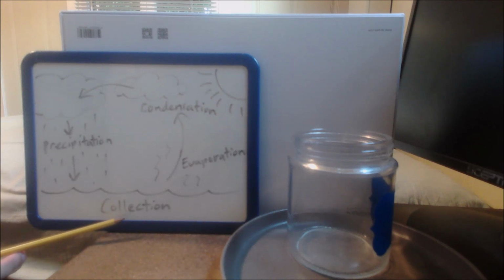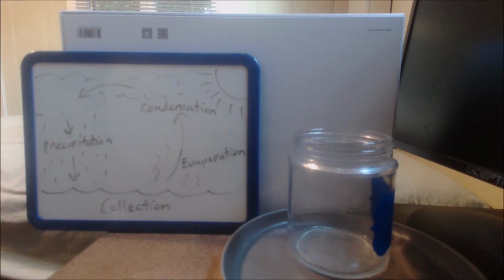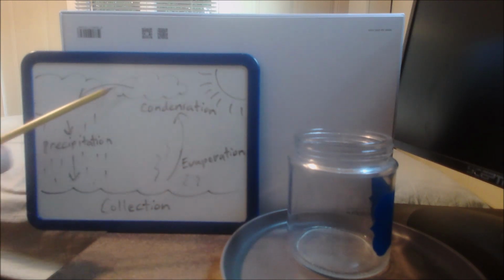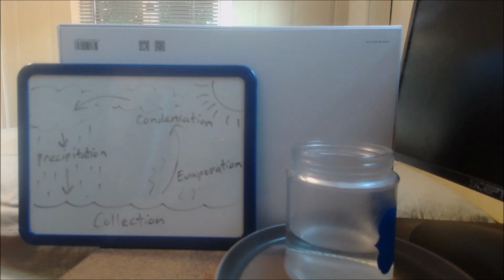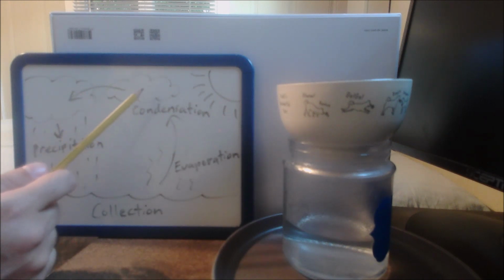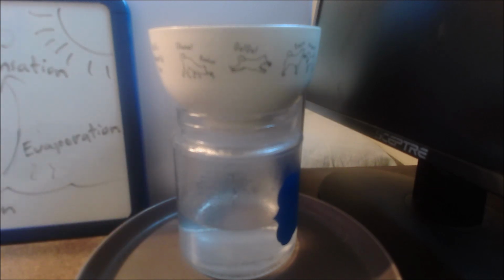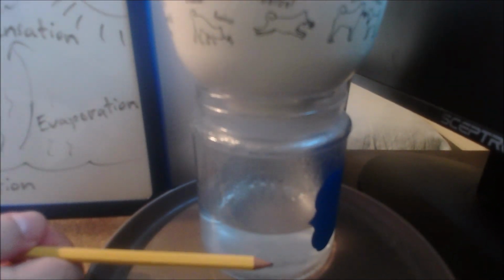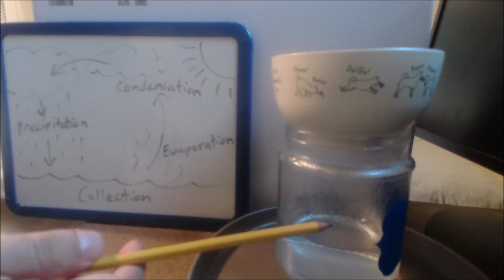Rain in a Jar (Water Cycle Science Experiment)